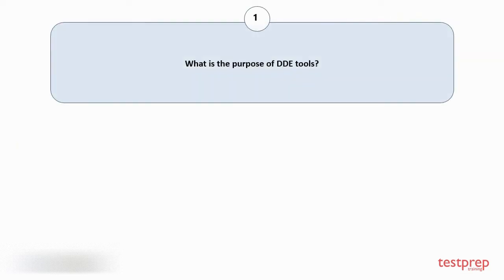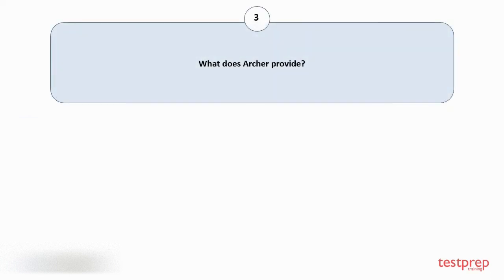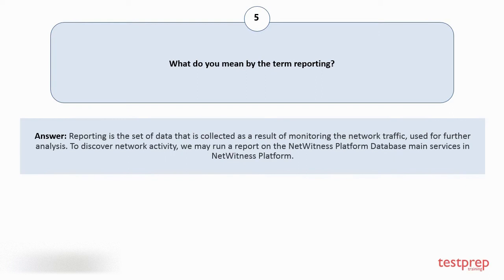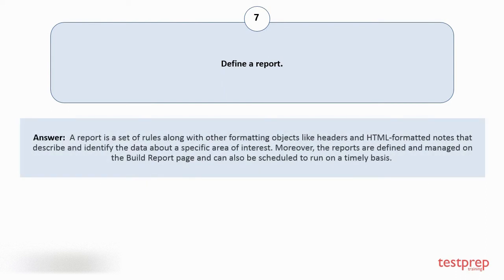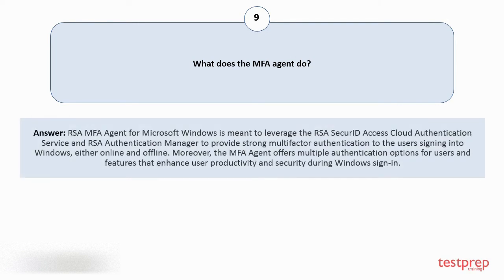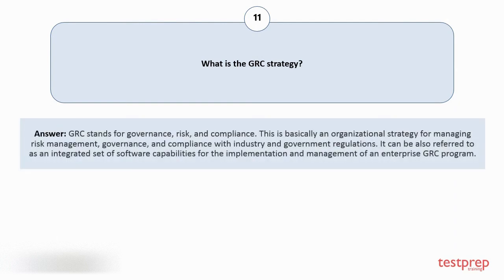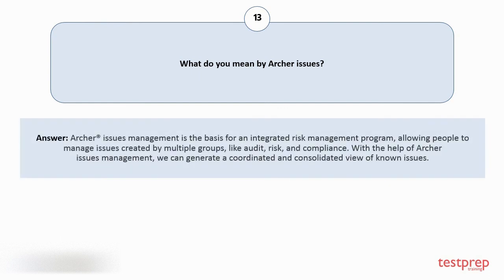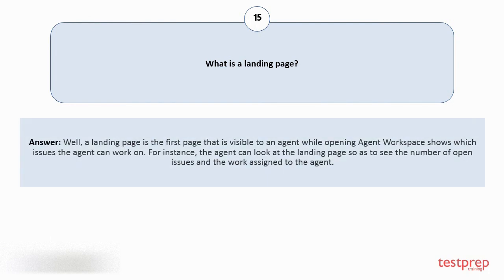RSA Archer® Certified Associate: Interview Questions